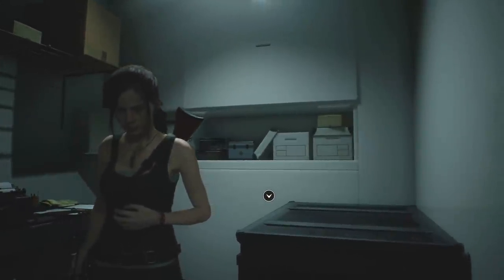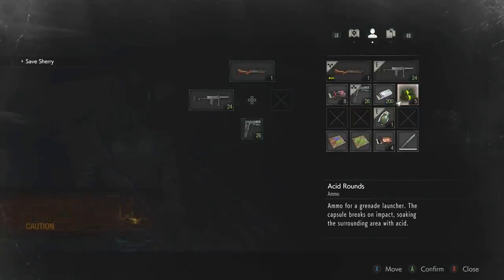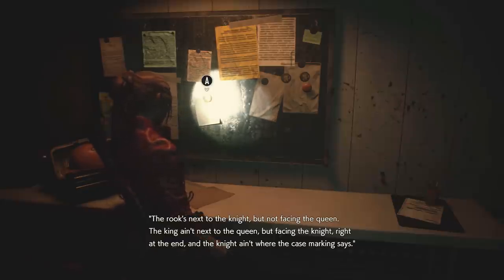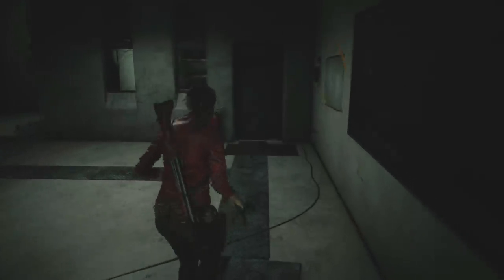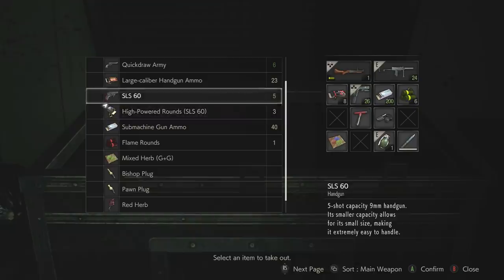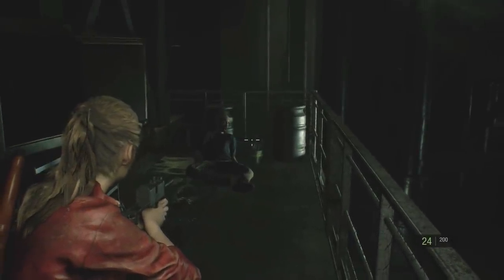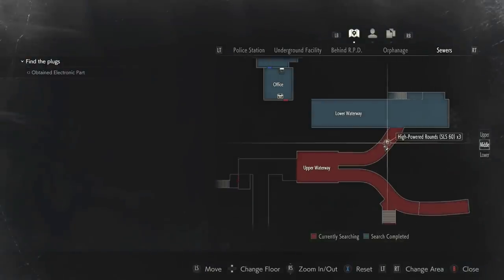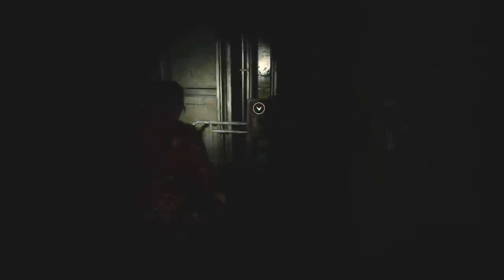RESIDENT EVIL 2 REMAKE Walkthrough Gameplay Part 9 - VIDEO TAPE (RE2 CLAIRE)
Remake Resident Evil 2 (RE2) Gameplay Walkthrough Part 9 includes a Review, Claire Story Gameplay and Campaign Main Mission 9 for PS4 Pro, Xbox One X and PC. My Resident Evil 2 Remake Gameplay Walkthrough will feature the Full Game Story Campaign.

Resident Evil 2 is an upcoming survival horror game developed and published by Capcom. It is a remake of the 1998 game Resident Evil 2. Players control rookie police officer Leon S. Kennedy and college student Claire Redfield as they attempt to escape from Raccoon City during a zombie apocalypse. It is scheduled for worldwide release for the PlayStation 4, Windows, and Xbox One on January 25, 2019.

Resident Evil 2, known in Japan as Biohazard 2, is a survival horror game developed and published by Capcom and released for the PlayStation in 1998. The player controls Leon S Kennedy and Claire Redfield, who must escape Raccoon City after its citizens are transformed into zombies by a biological weapon two months after the events of the original Resident Evil. The gameplay focuses on exploration, puzzles, and combat; the main difference from its predecessor are the branching paths, with each player character having unique storylines and obstacles.